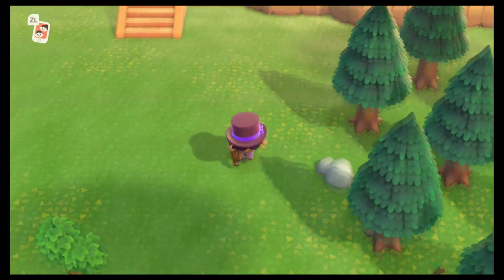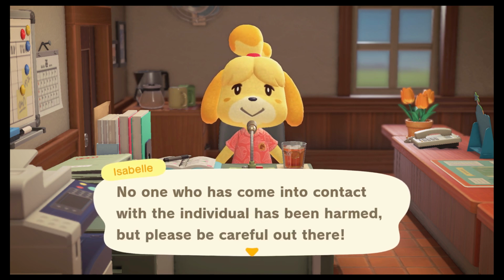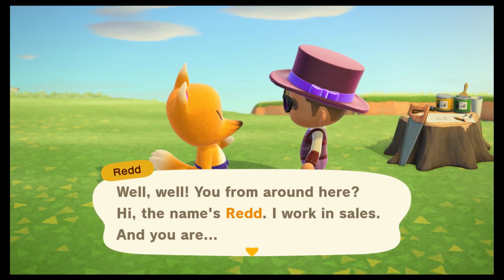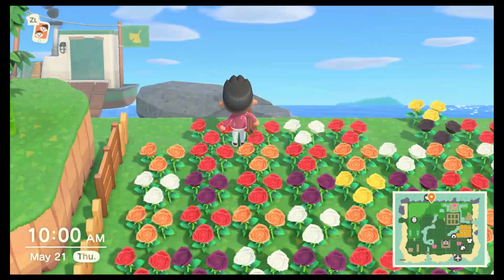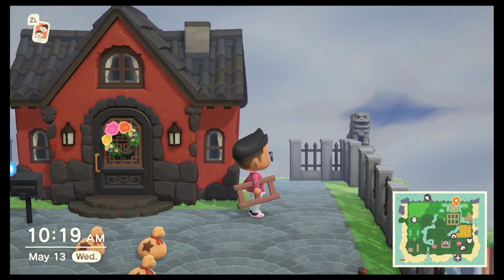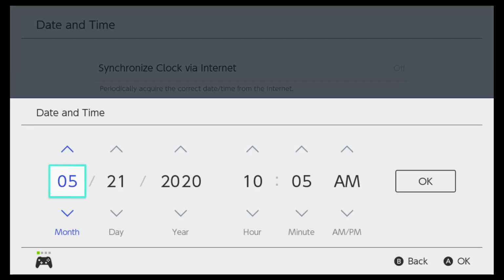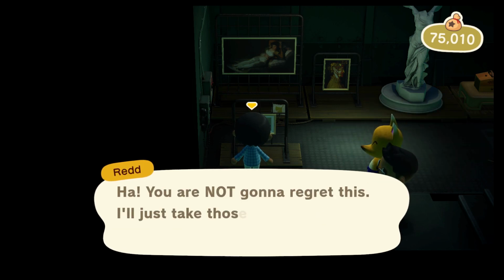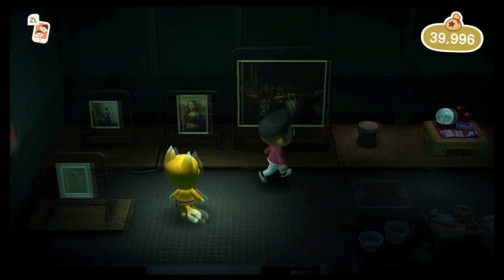HOW TO GET ALL OF REDD'S ART IMMEDIATELY!!!!!!!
Just a quick video explaining how you can obtain all off Redd's art pieces right now!